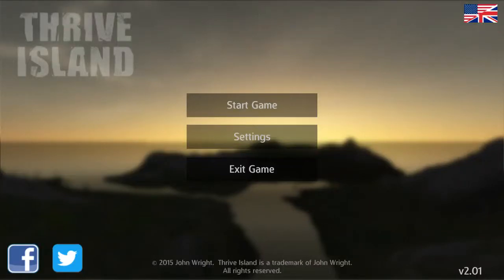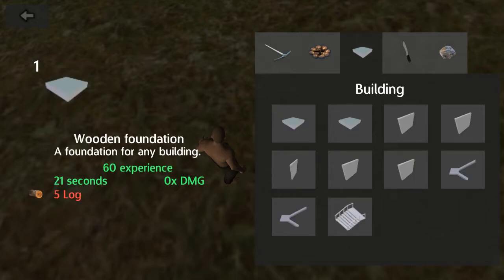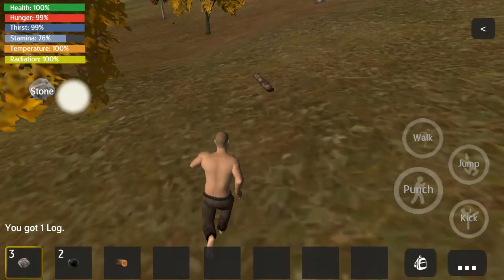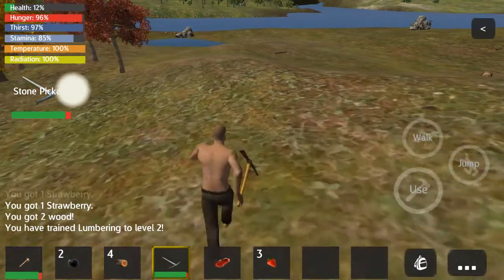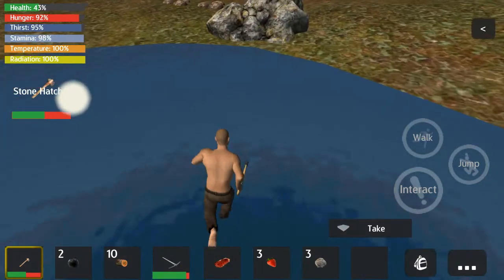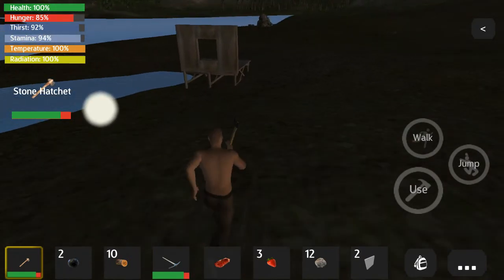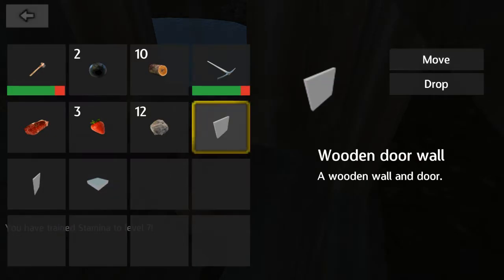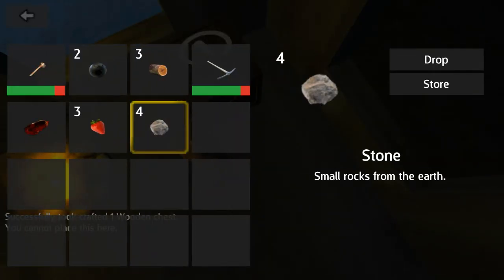Thrive Island Ep 1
Ep 1 of Thrive Island.Sorry that the recording quality sucks.